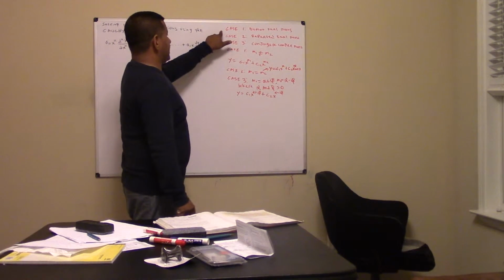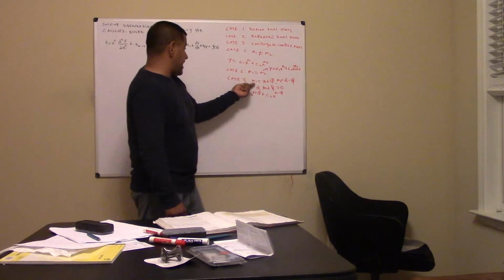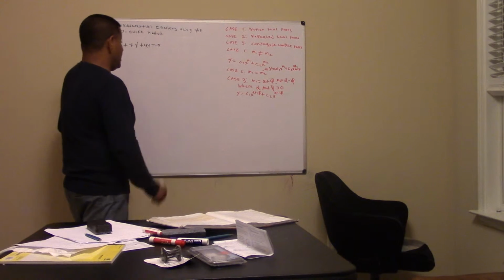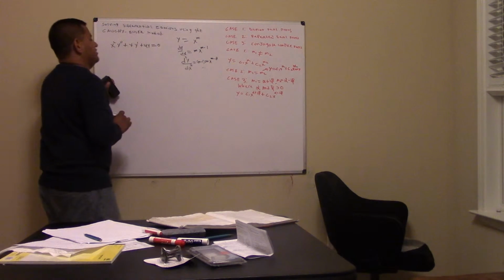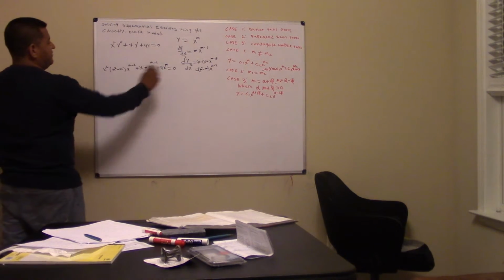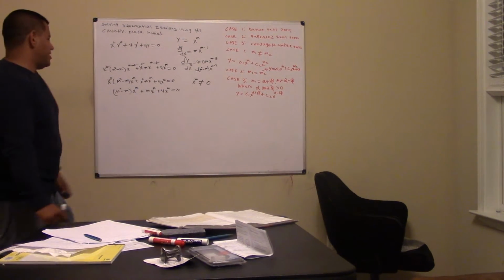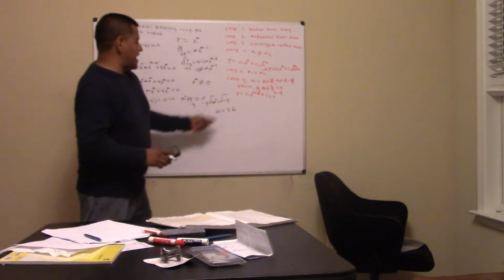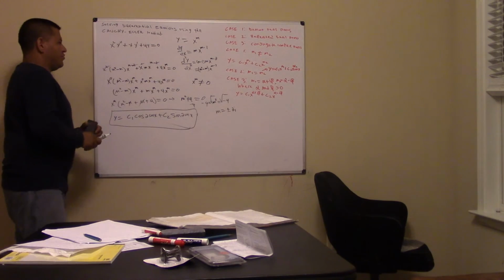solving differential equations using the Cauchy-Euler Method.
The purpose of this video is to help those students who need help with differential equations.